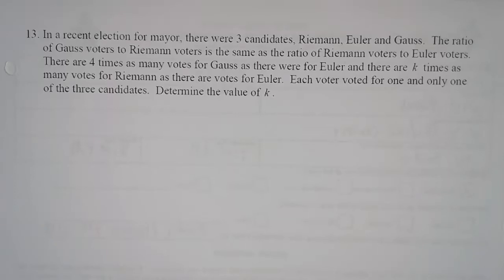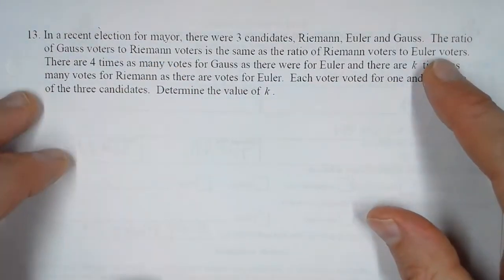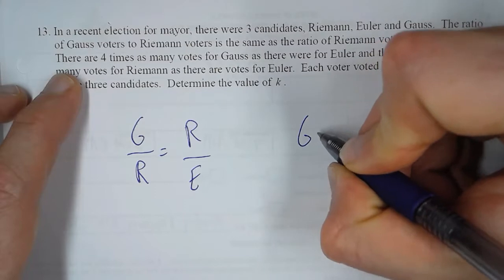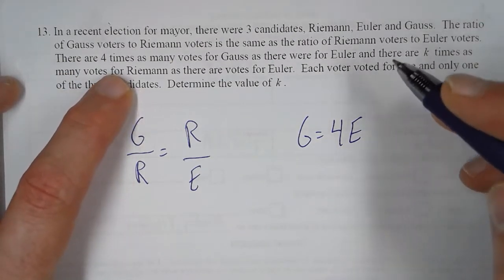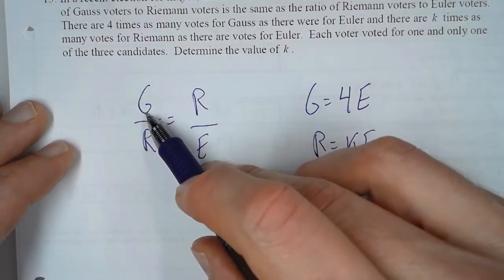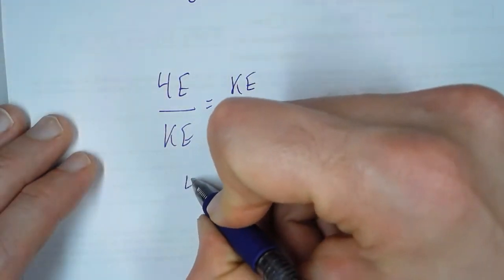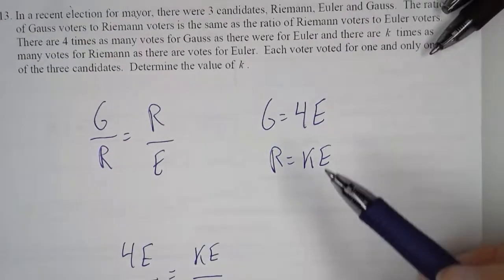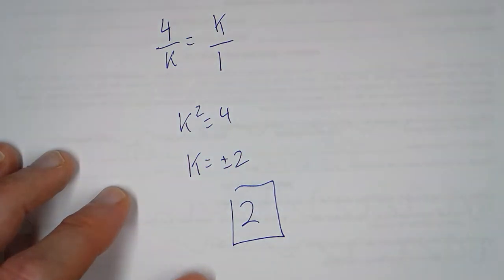2018 ICTM Regional AA Algebra 1 Question 13